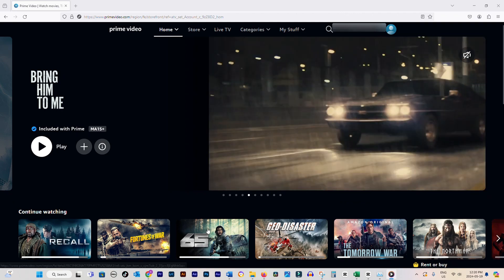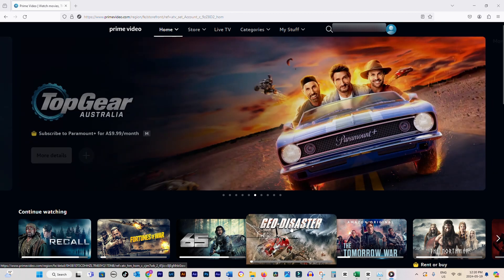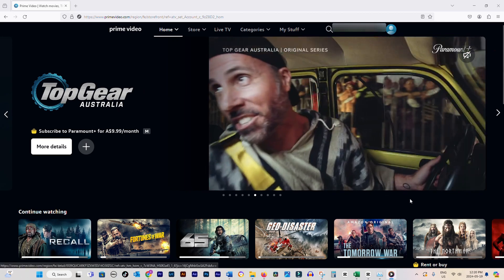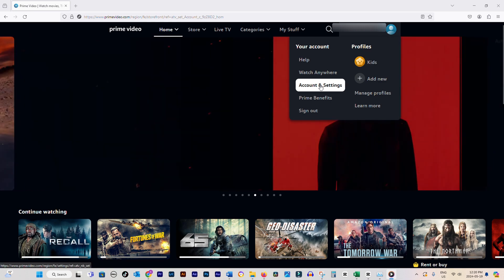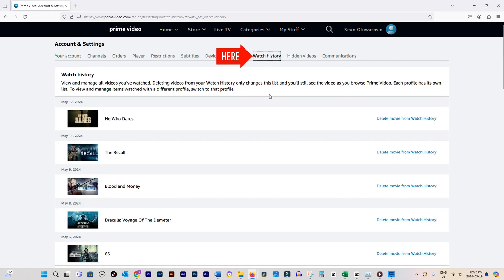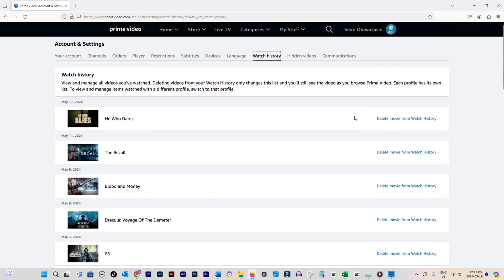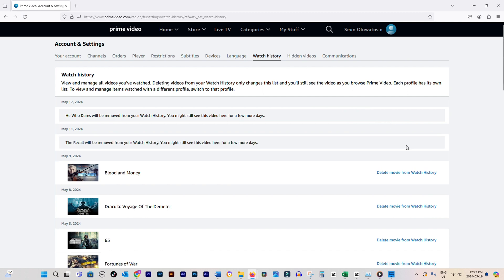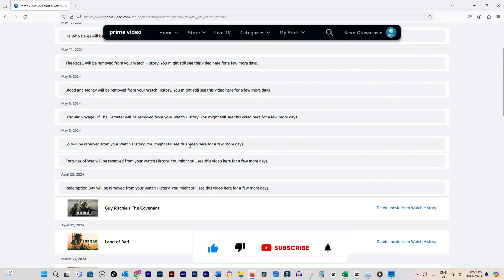How to Delete Watch History on Amazon Prime Video (2024)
How to delete watch history on Amazon Prime Video. Learn how to easily delete your watch history on Amazon Prime Video with this comprehensive guide. We'll walk you through the process of removing individual videos or clearing your entire watch and search history within the Prime Video app. Say goodbye to cluttered recommendations and ensure your viewing preferences remain private.

Whether you're using the Prime Video website or the mobile app, our step-by-step instructions will show you how to navigate to your watch history and delete specific titles or completely clear your history with just a few clicks. We'll also discuss how removing watched videos can help refresh your recommendations and maintain your privacy.

By following this guide, you'll be able to confidently manage your Amazon Prime Video watch history, giving you greater control over your streaming experience. Keep your watch list tidy and your recommendations tailored to your current interests.

Don't let your viewing history hold you back from exploring new content. Learn how to delete your watch history on Amazon Prime Video today and take charge of your streaming journey.

Recording Microphone
Monitor for Editing
Desktop for Editing
Camera for Recording
Professional Studio Monitor Headphone
Recording Tripod

How to Delete Watch History on Amazon Prime Video (2024) - Steps Covered

1. Go to Amazon's Prime Video page. Sign in if you aren't signed in.
2. Click on your profile picture at the top right corner
3. Select Account and Settings
4. Then click on Watch History to View your Watch History.
5. Find the video history you want to remove.
6. Now Select Delete movie from watch history.